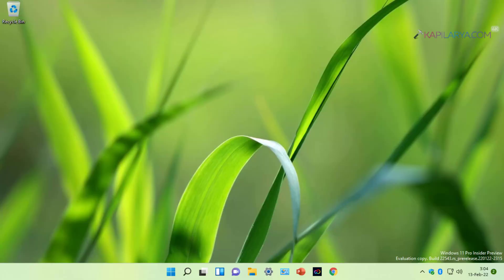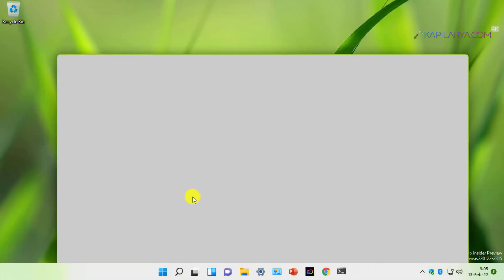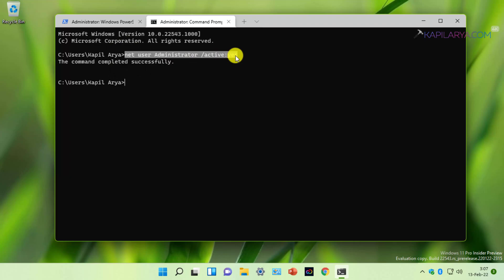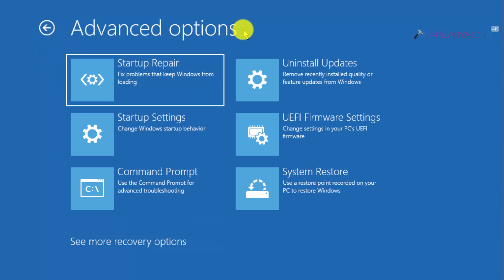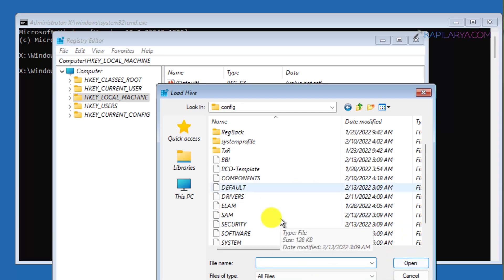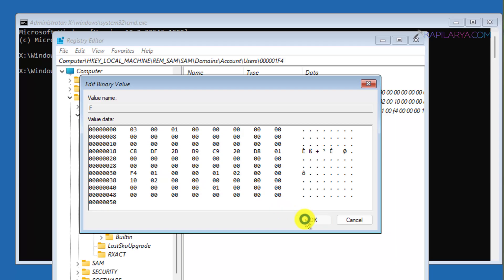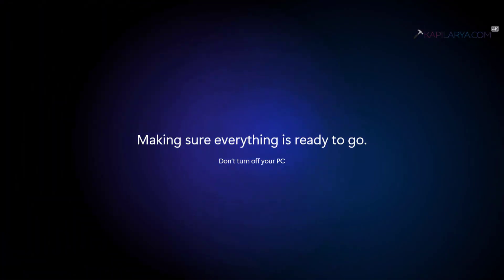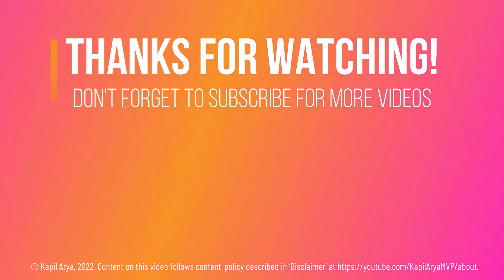Enable built-in administrator in Windows 11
This video will show you how to enable built-in administrator in Windows 11.

To enable built-in administrator with password, use this command instead (replace password with actual password you want to use):

net user Administrator password /active:yes

Chapters:
00:00 Intro
00:25 About built-in administrator account
00:49 Method 1 - Enable/disable built-in administrator with commands
02:45 Method 2 - Enable built-in administrator using registry
05:14 Login to built-in administrator
06:48 End screen